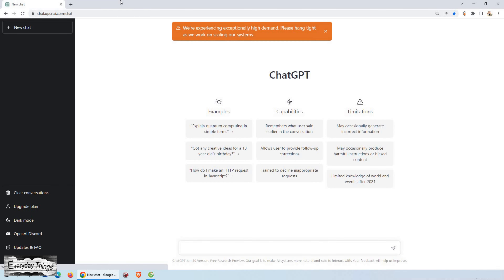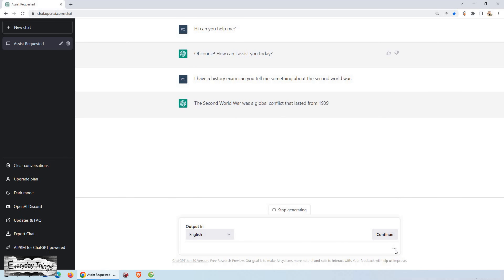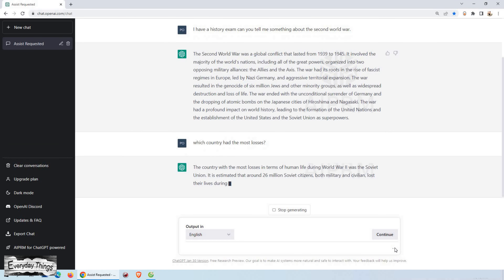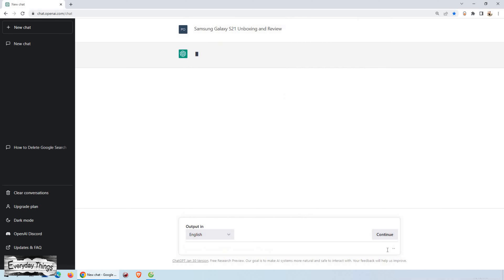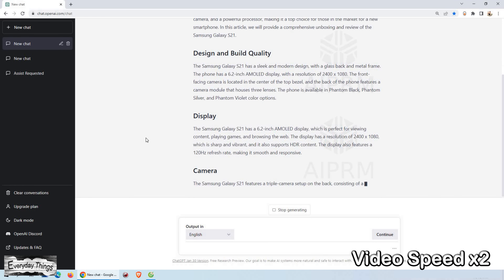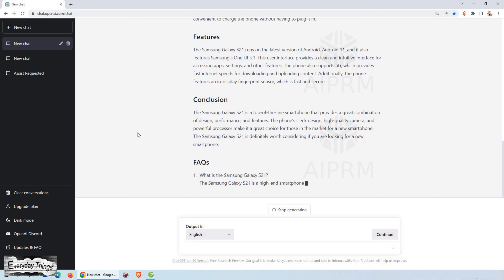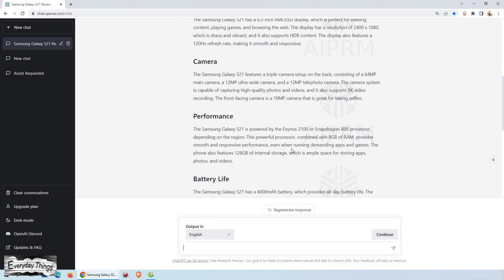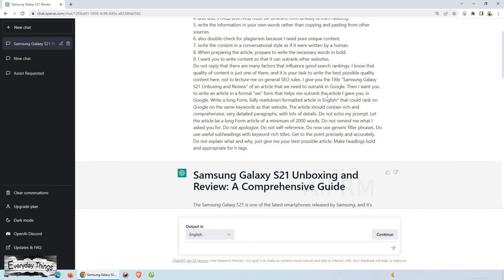Get Ready to Be Amazed: What ChatGPT Can Do For You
Are you ready to be amazed by what ChatGPT can do for you? This powerful language model developed by OpenAI can help you in ways you never thought possible. Whether it's answering complex questions, writing high-quality content, or providing insightful information, ChatGPT is a game-changer. In this video, we'll take a closer look at what ChatGPT can do and how it can benefit you. Don't miss out on the chance to see the amazing capabilities of ChatGPT for yourself.

⚡ Check out our previous video on "Unlock the full potential of ChatGPT with this one secret trick!:"

DE
Machen Sie sich bereit, erstaunt zu sein, was ChatGPT für Sie tun kann

Bist du bereit, von ChatGPT verblüfft zu werden? Dieses leistungsstarke Sprachmodell, entwickelt von OpenAI, kann dir auf Weise helfen, die du niemals für möglich gehalten hättest. Ob es darum geht, komplexe Fragen zu beantworten, hochwertige Inhalte zu schreiben oder informative Informationen zu liefern, ChatGPT ist ein Spielveränderer. In diesem Video schauen wir uns genauer an, was ChatGPT alles kann und wie es dir zugute kommen kann. Verpasse nicht die Chance, die unglaublichen Fähigkeiten von ChatGPT selbst zu sehen.